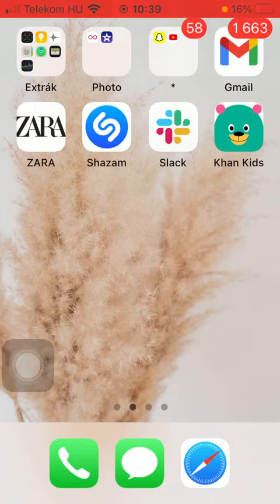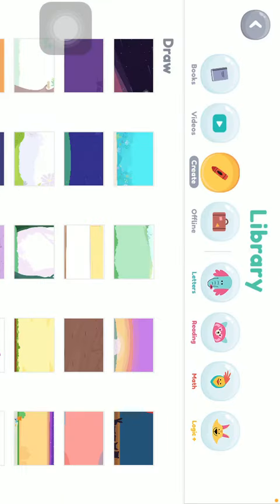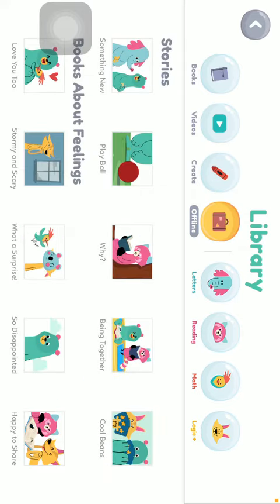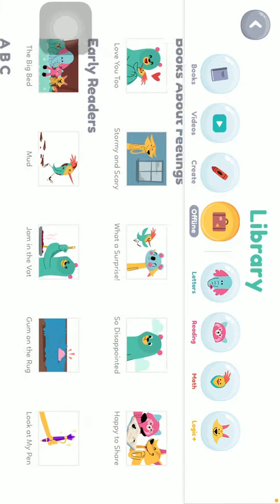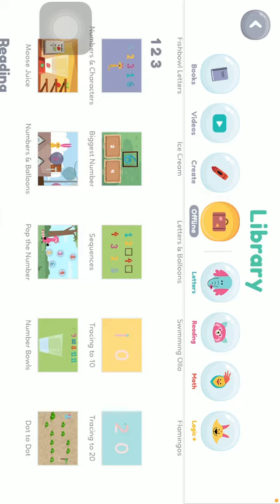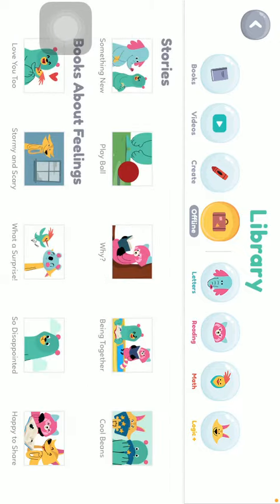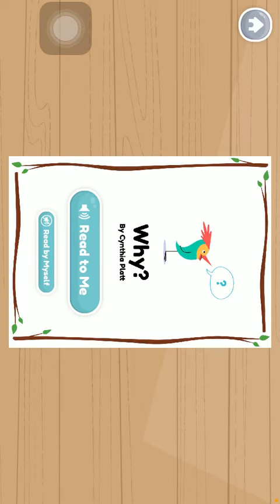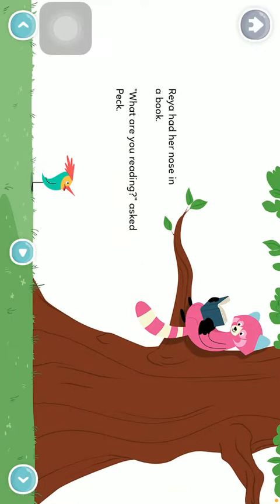How to use Khan Academy Kids offline? - Khan Academy Kids Tips